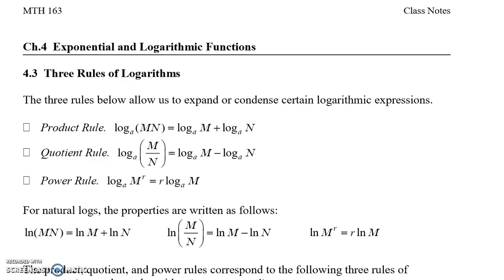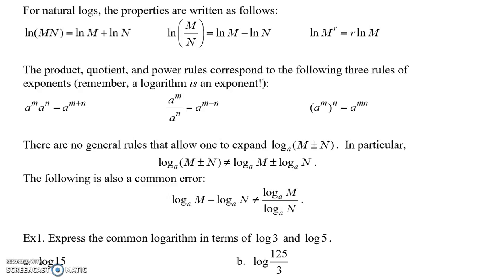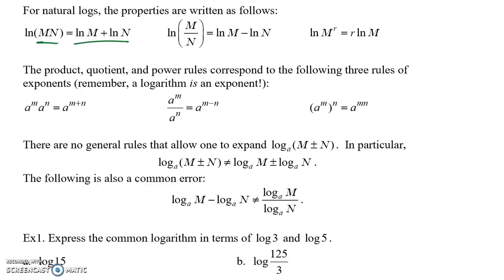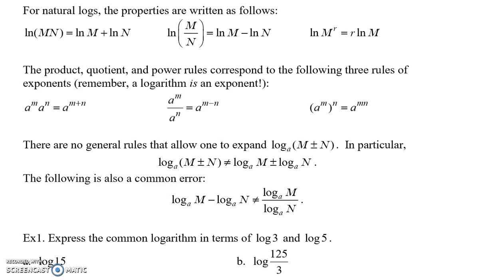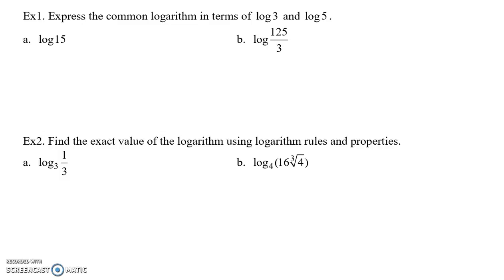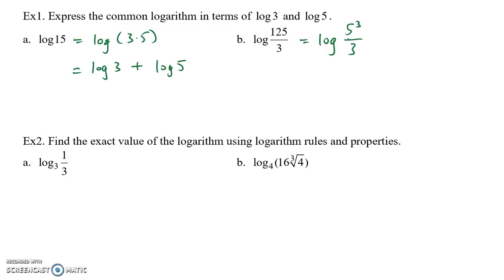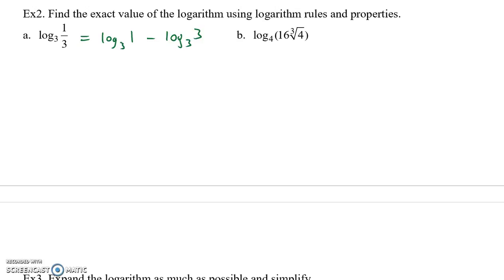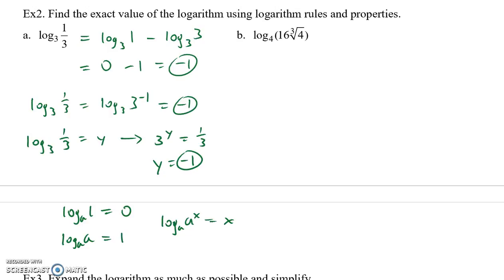Sec 4.3 Video 1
Rules of Logarithms, Pt 1